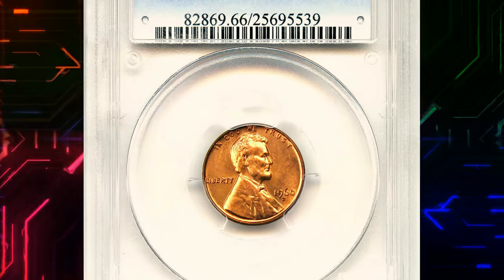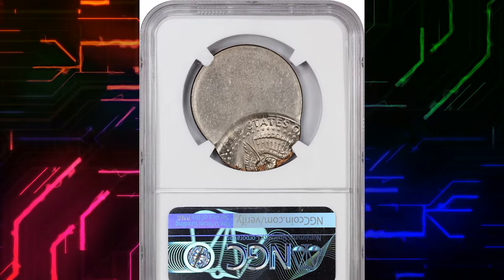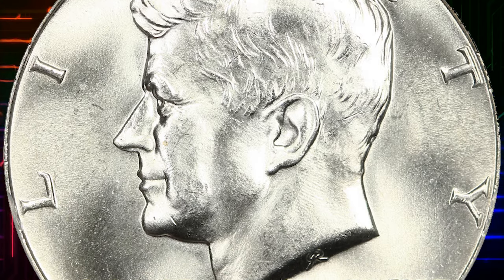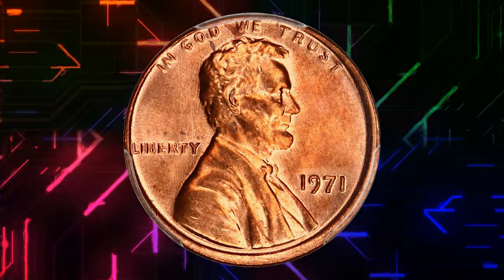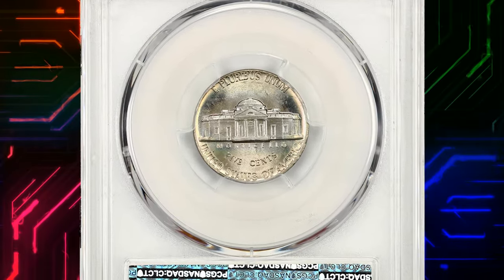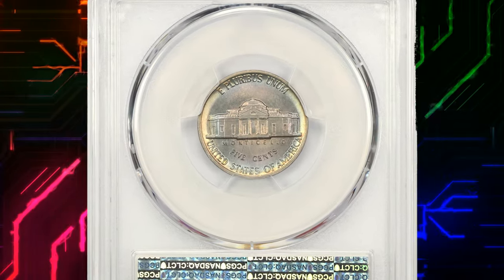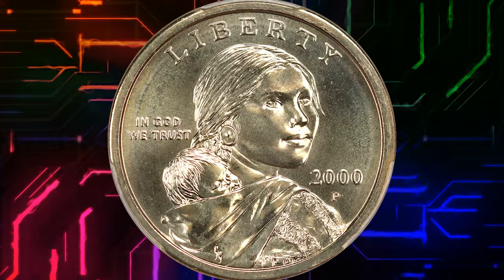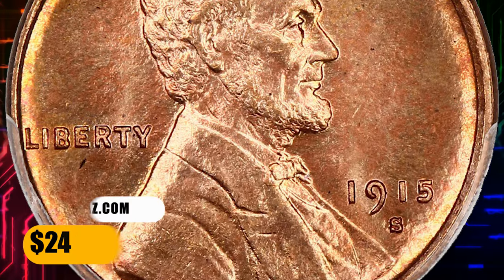8 Rare Coins Worth Money: Do You Have Them?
Curious if you own any valuable rare coins? Watch this video to find out! Learn about key characteristics to look for in identifying valuable coins.